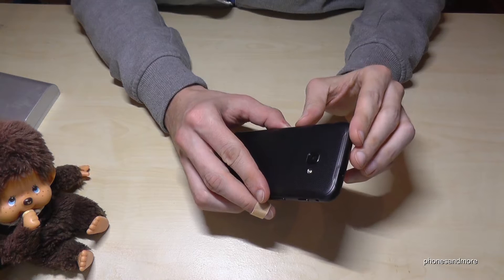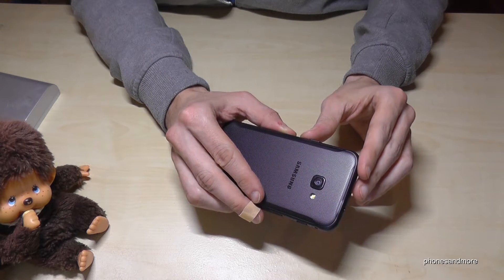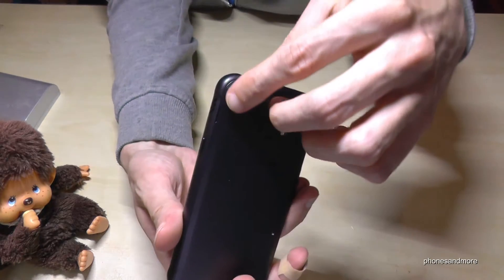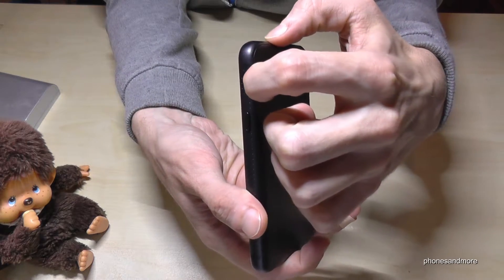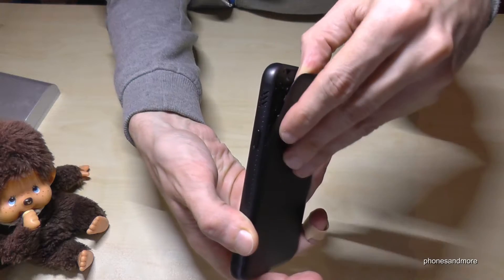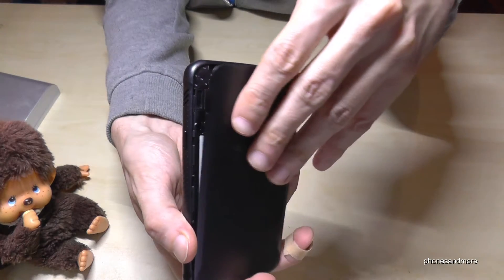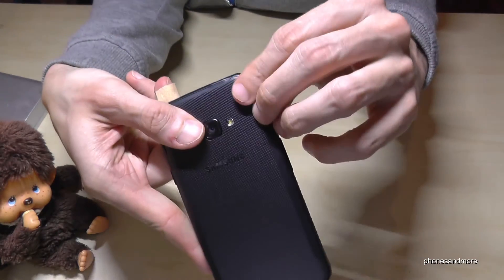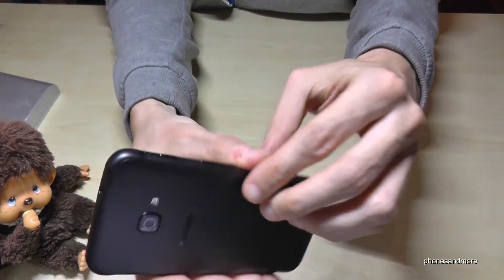Samsung Galaxy XCover 4: How to remove the back cover?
With this video, I want to show you, how you can remove the back cover at the Samsung Galaxy XCover 4.